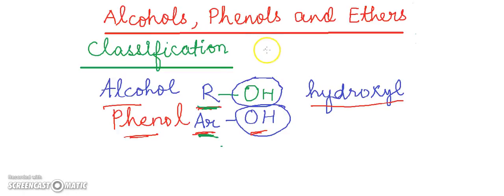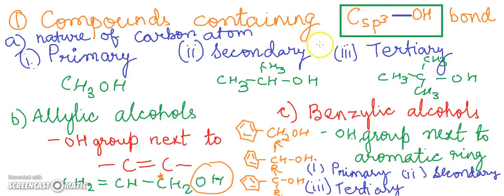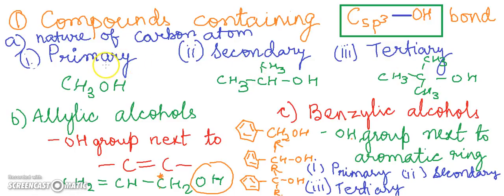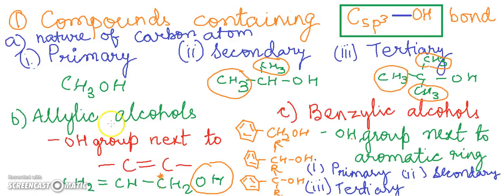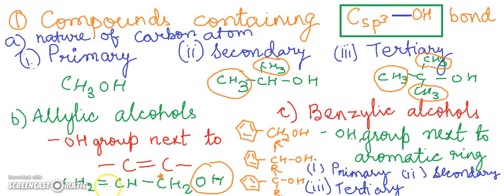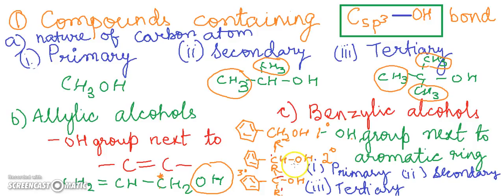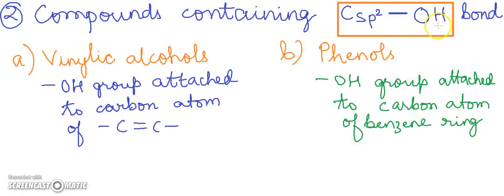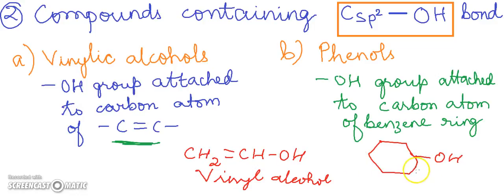Chemistry Alcohol Phenol & Ether Part 2 (Classification) CBSE Class 12 XII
Chemistry Alcohol Phenol & Ether Part 2 (Classification) CBSE Class 12 XII / alcohol phenol ether